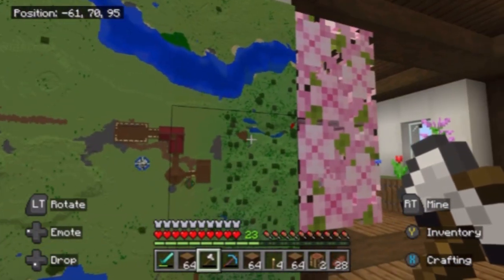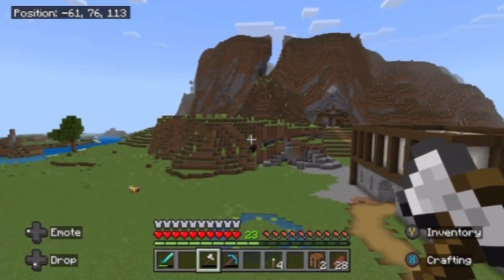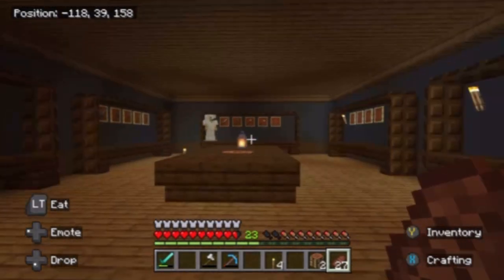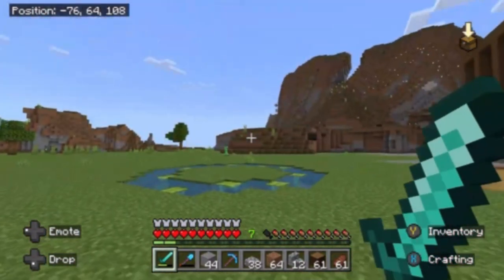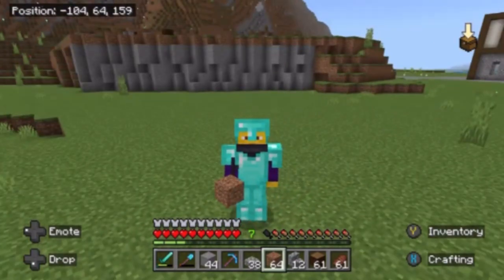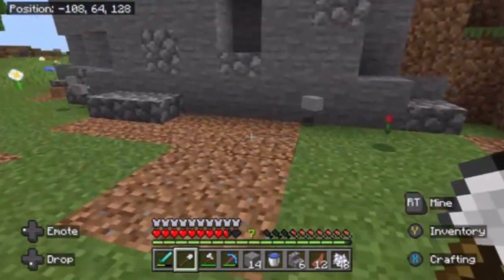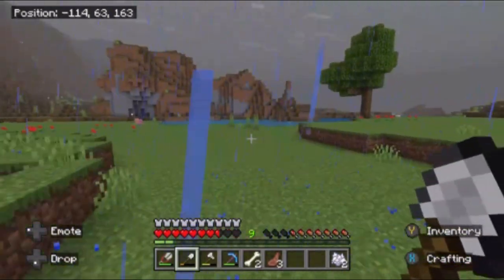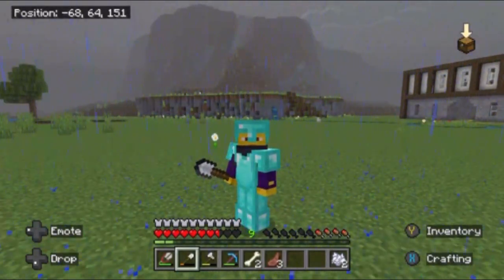Let’s Play Ep.12 - Huge Hill Transformation!!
In todays Episode we put up are first Christmas tree of are world and create a small little garden to bring life to the house

About Me and the World
Age: 17
Country: England
World Created: 9/03/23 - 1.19 Update
Console: Xbox One S
Record and Edit with: Twitch and InShot